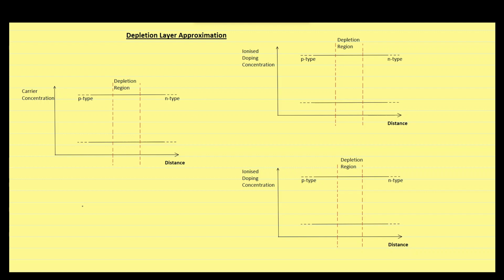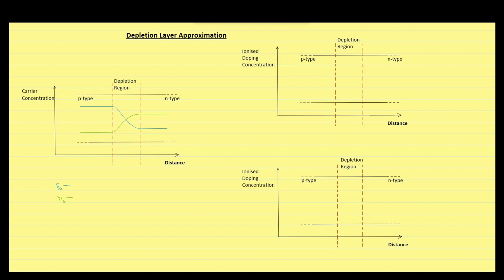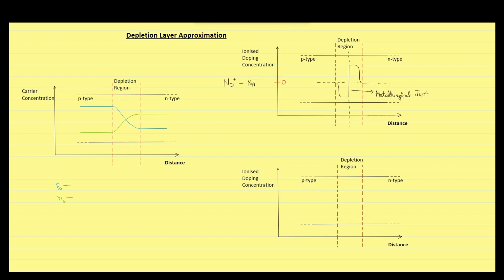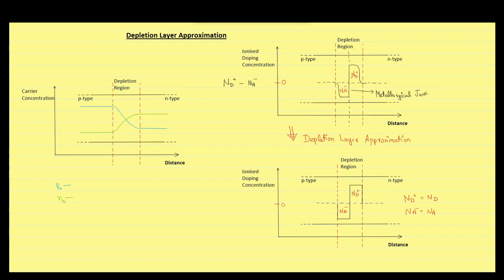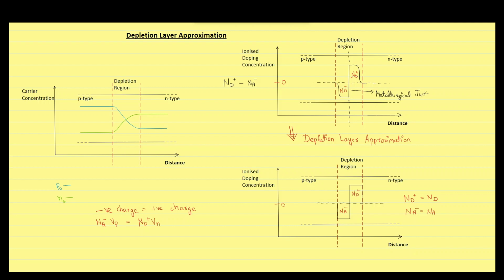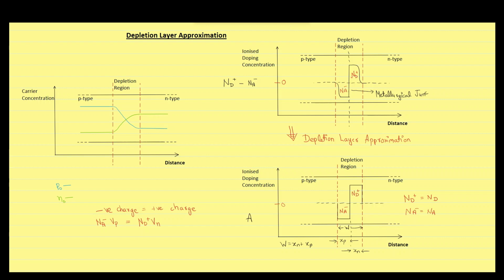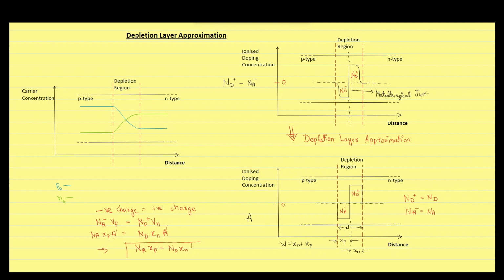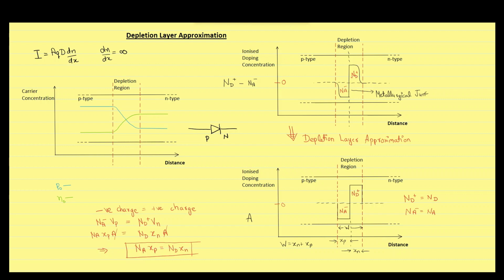Depletion Layer Approximation | GATE, ESE & Other Competitive Exams | Lecture - 051